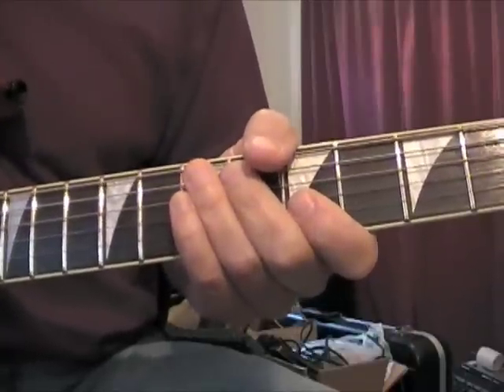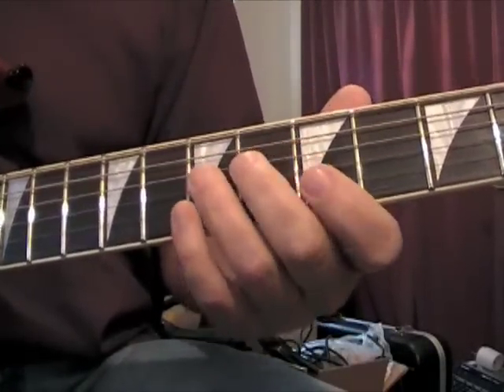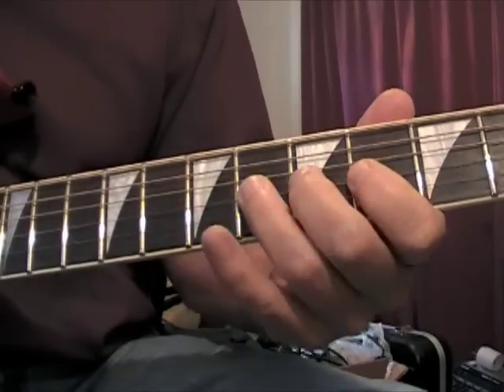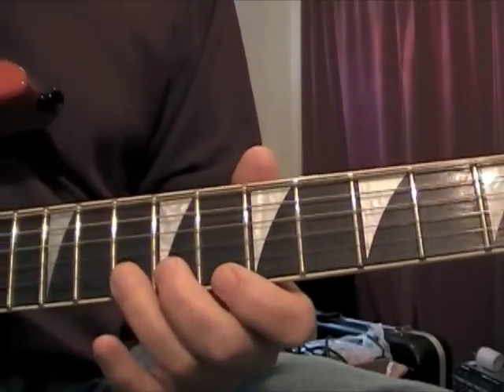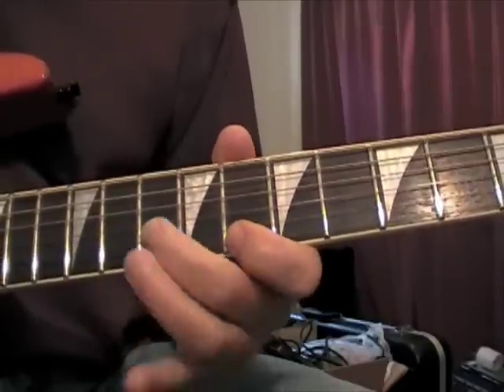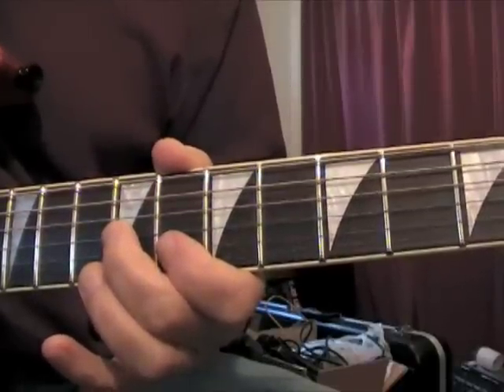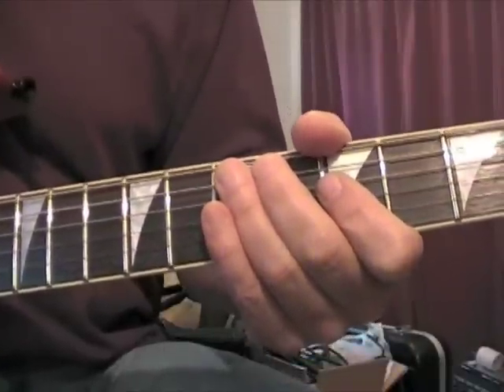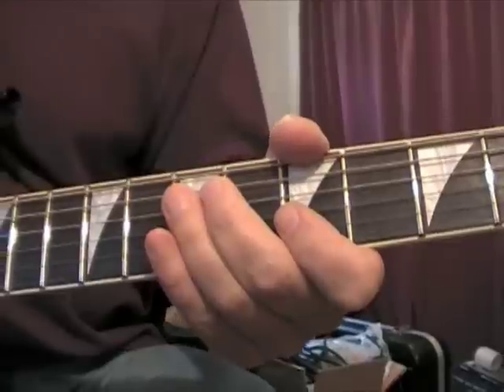Ten Years After Alvin Lee I'm Going Home Intro Solo Guitar Lesson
This is part 1 of 3 of a guitar lesson I did for VANDERBILLY.COM The entire lesson is at that site note for note. The site is completely free, you can use it as a guest without signing up or giving your email. Lots of lessons on Led Zeppelin, Journey, Boston, ZZ Top, etc. Please visit and maybe do a lesson of your own.